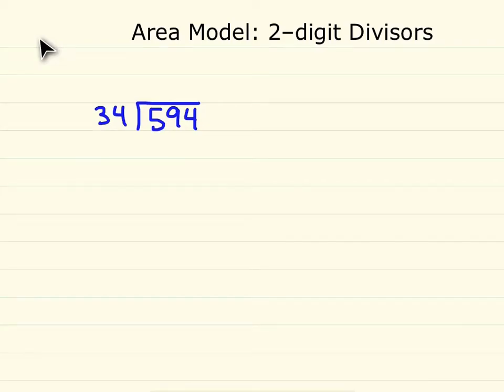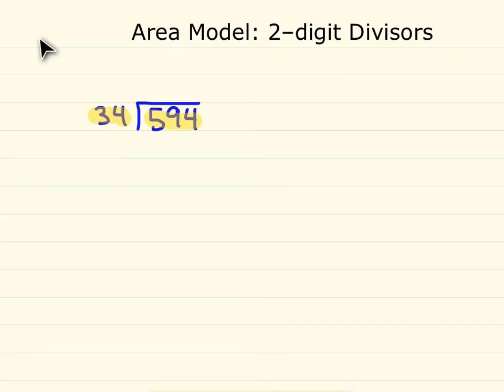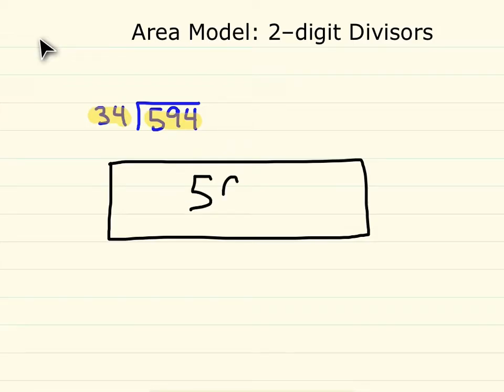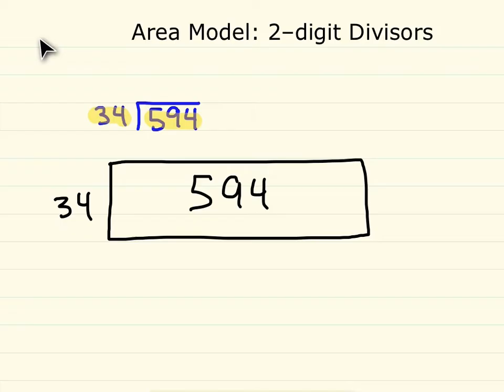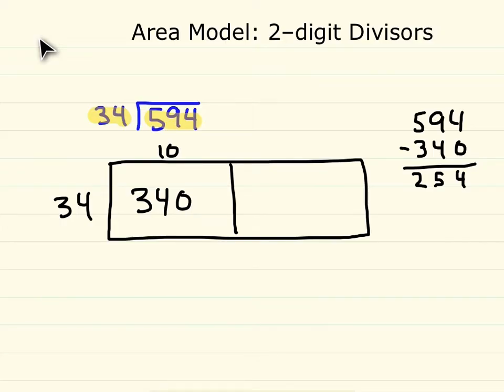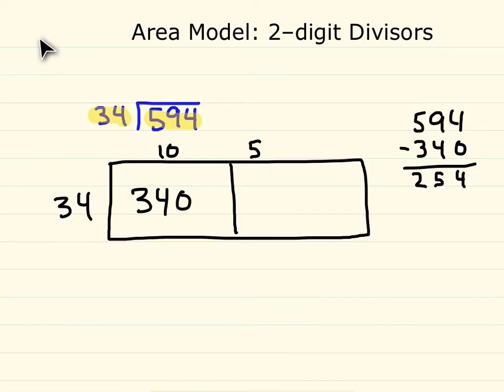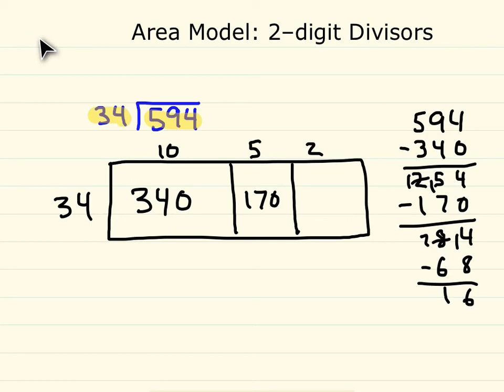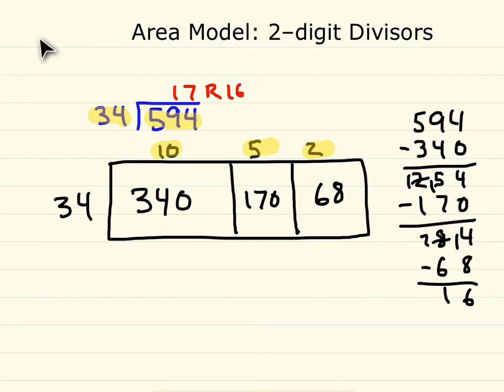Area Model 2 Digit Divisor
Area Models are a nice visual way to understand division. It allows you to take a large number and divide it using friendly numbers.
Partial Quotients are a neat way to understand division. It allows you to see the dividend as a whole and not as digits in places.

If you want to see more videos on partial quotients and area models check out the videos linked below...